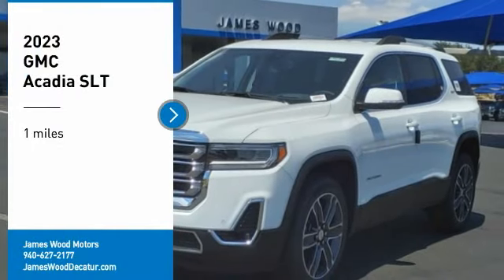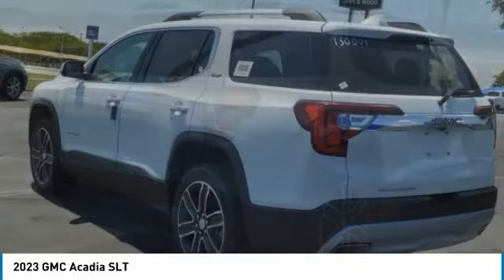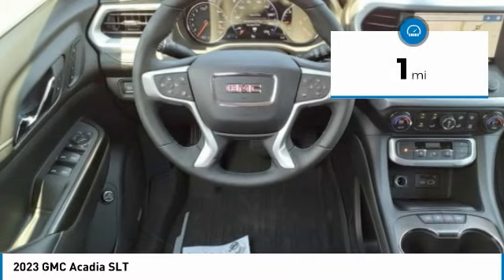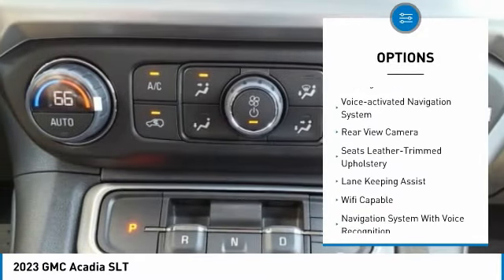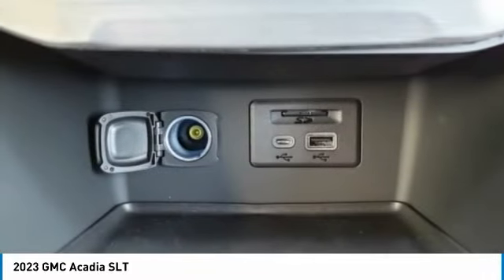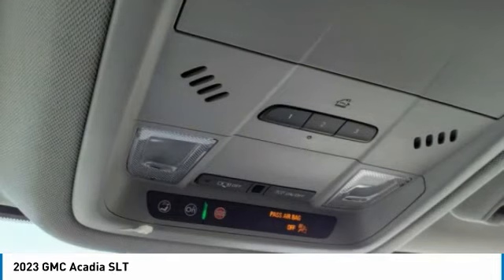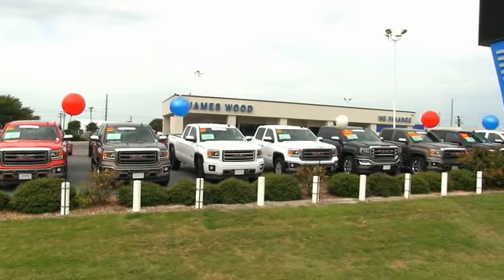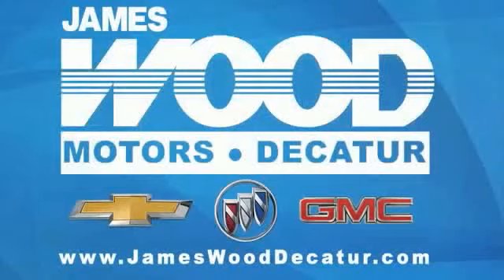2023 GMC Acadia Decatur TX 130001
2023 GMC Acadia SLT

2111 US HWY 287 South